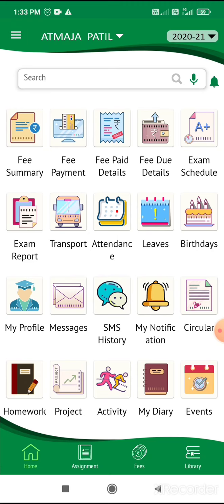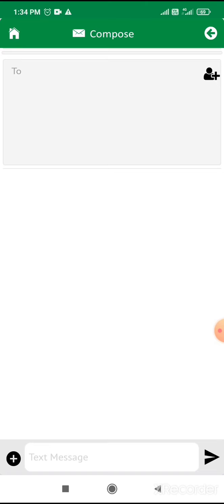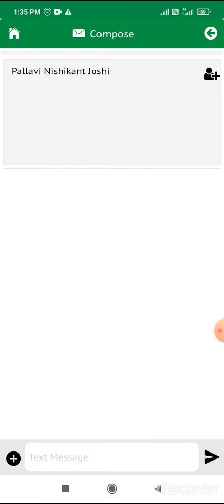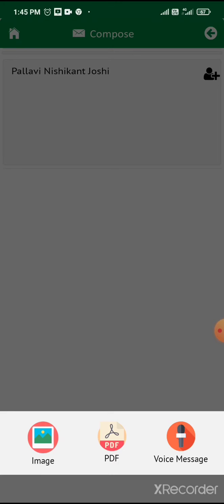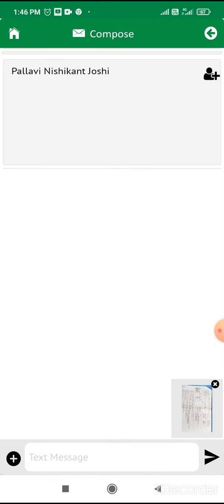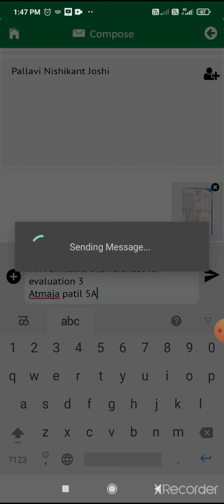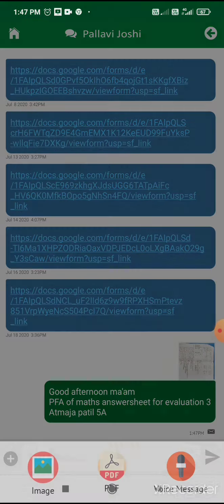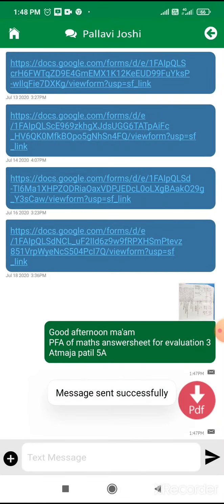Demo Video For EV - 3.